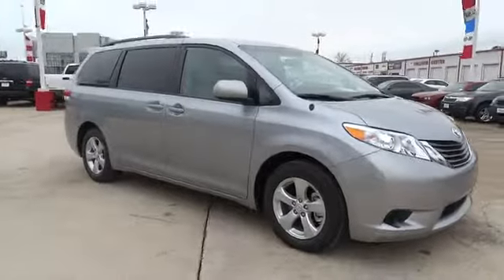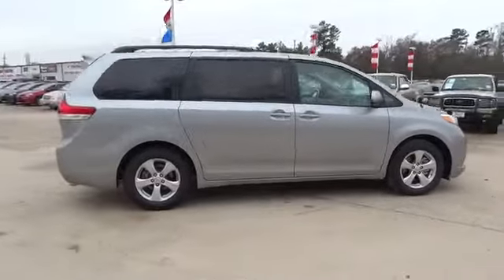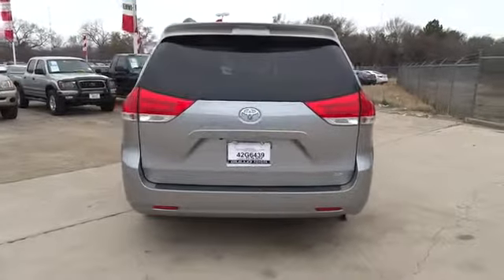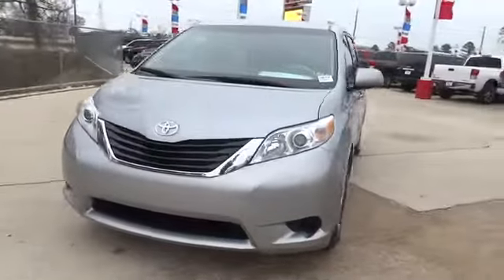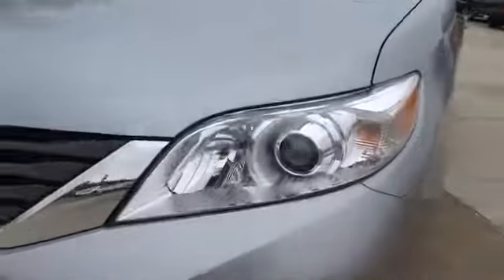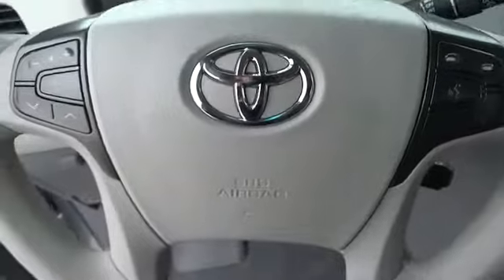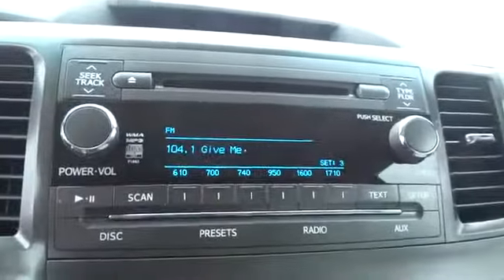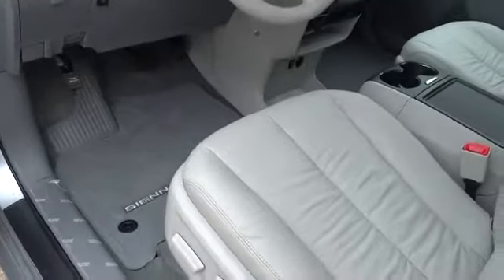2014 Toyota Sienna Conroe, The Woodlands, Spring, Tomball, Houston 443940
Gullo Toyota
500 I-45 South